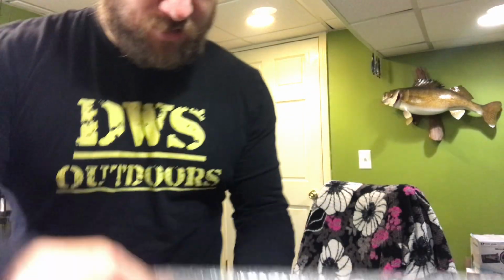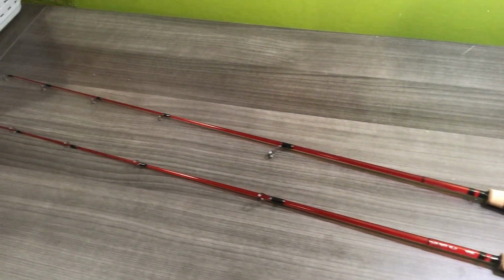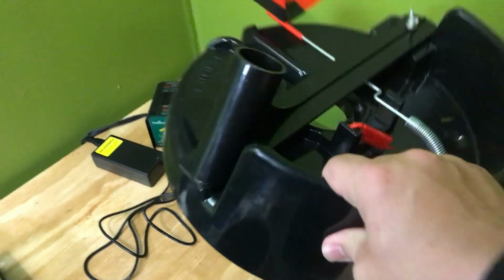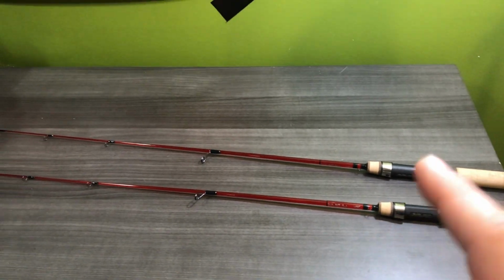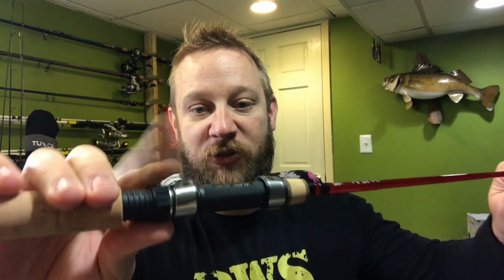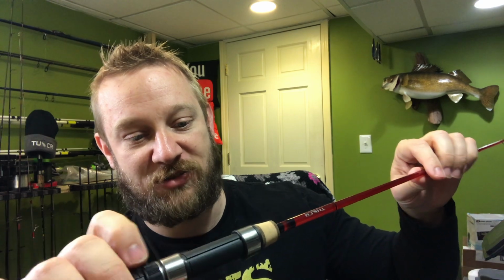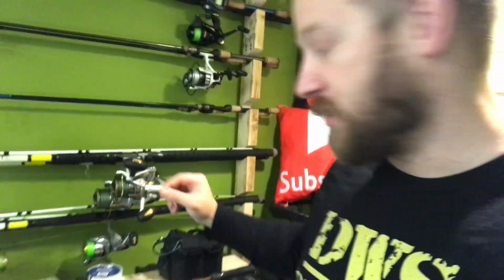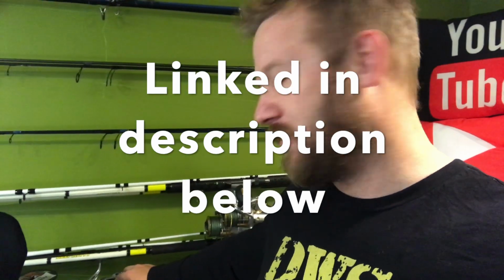NEW Tuned Up Custom Rods BIG FISH Ice Fishing Rods! (First Impressions)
These NEW TUCR Big Fish Ice Fishing Rods are going to bring a new style to my channel!

Baitfeeder Reels Used with these rods

My Garmin Livescope Setup